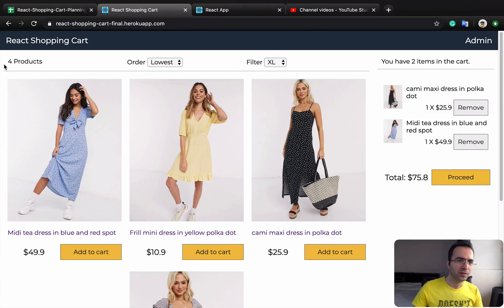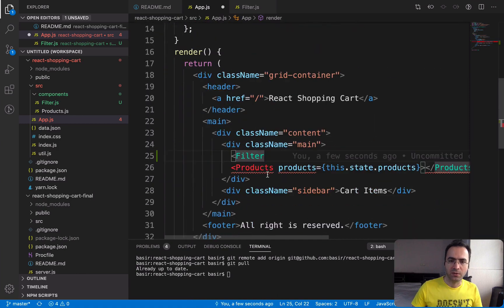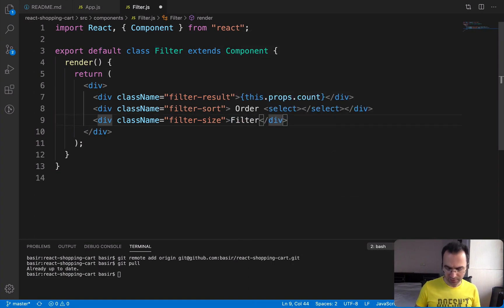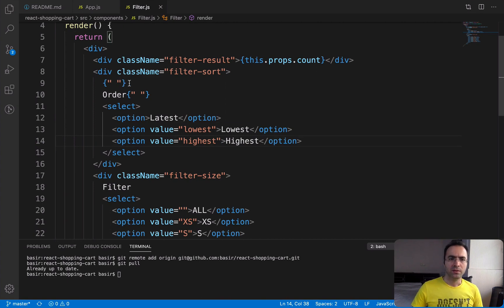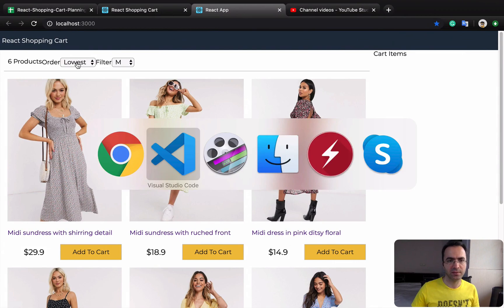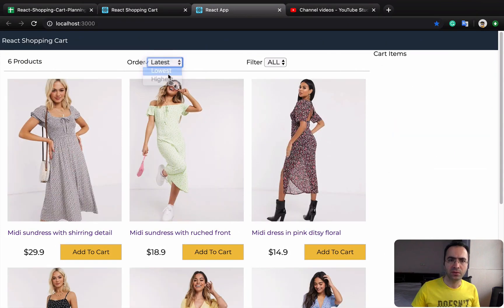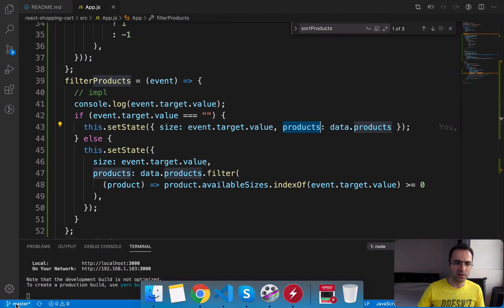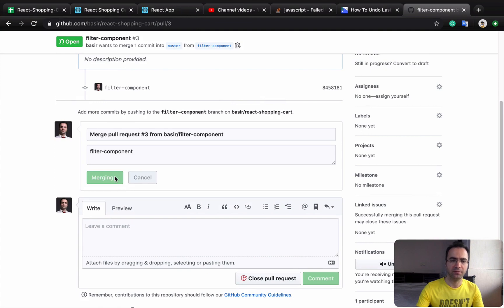React Tutorial - Part 06 - Full Shopping Cart By React & Redux | Filter Products Component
Build Shopping Cart By React & Redux For All Levels Developers

00:00 Introduction
00:02:05 Part 01- What You Will Make
00:07:50 Part 02- Install Tools (VS Code, Chrome)
00:18:38 Part 03- Create React App (React)
00:30:35 Part 04- Project Workflow (Planning)
00:42:55 Part 05- Product List Component (Render Arrays)
01:07:02 Part 06- Filter Bar Component  (Lifting State Up)
01:25:27 Part 07- Cart Component (State Management)
01:51:17 Part 08- Checkout Form (Handle Forms)
02:11:20 Part 09- Add Animations and Modals (React-Reveal)
02:32:12 Part 10- Backend API (Node & MongoDB)
02:58:10 Part 11- Add Redux To Product List (Redux)
03:23:54 Part 12- Add Redux To Filter Bar (Redux)
03:48:09 Part 13- Redux To Cart (Redux)
04:09:41 Part 14- Create Order (Fetch API)

Next Parts On Udemy Including:
 - Admin Order
 - Deploy On Heroku
 - Use Cloud MongoDB Atlas
 - And much more features

YOU WILL LEARN By React & Redux Tutorial - Build Shopping Cart By React & Redux:
1. HTML5 and CSS3: Semantic Elements, CSS Grid, Flexbox
2. React: Components, Props, Events, Hooks, Router, Axios
3. Redux: Store, Reducers, Actions
4. Node & Express: Web API, Body Parser, File Upload, JWT
5. MongoDB: Mongoose, Aggregation
6. Development: ESLint, Babel, Git, Github,
7. Deployment: Heroku